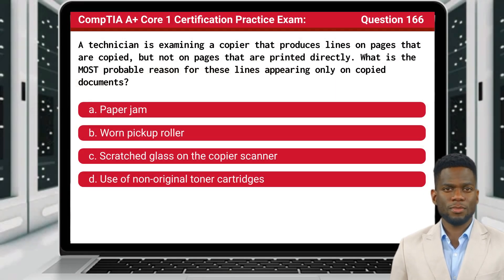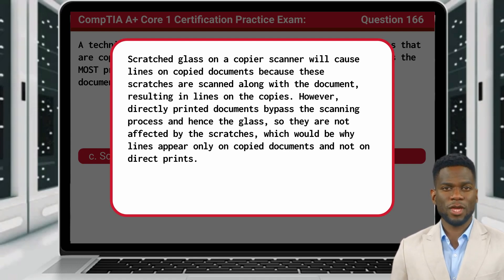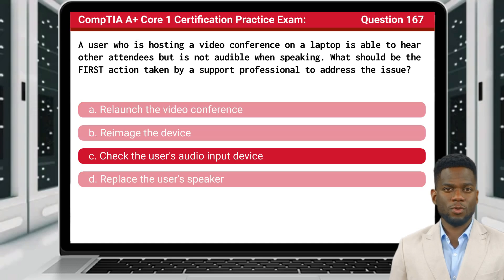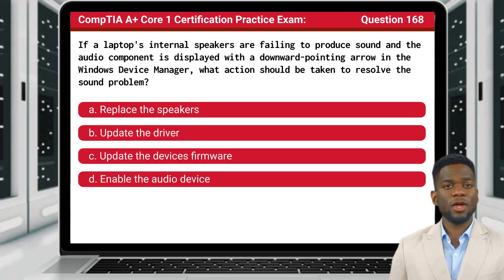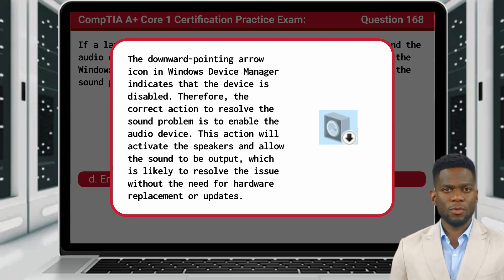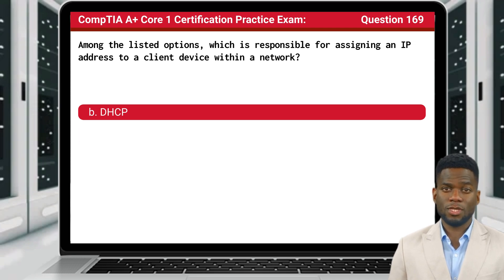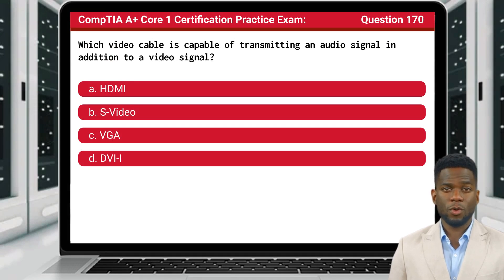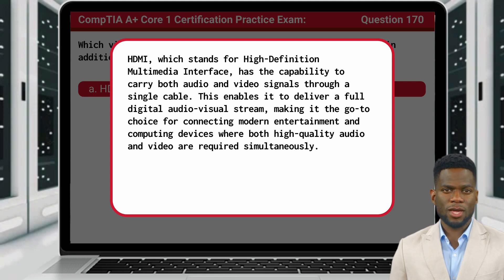CompTIA A+ Core 1 (220-1101) | Practice Exam | Questions 166-170